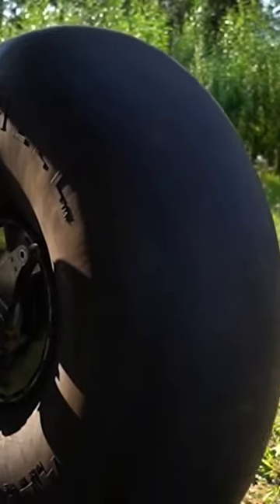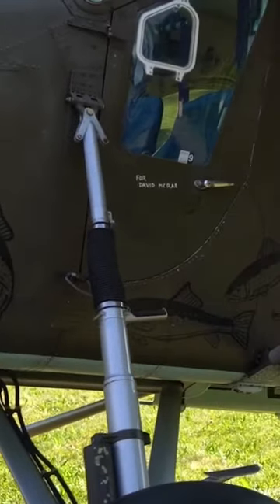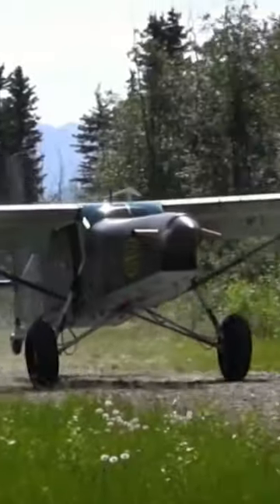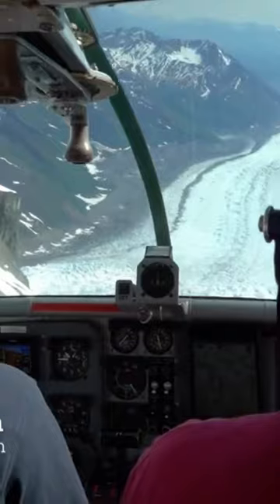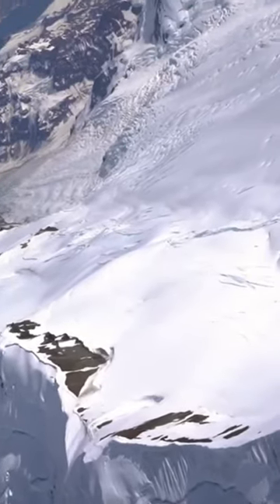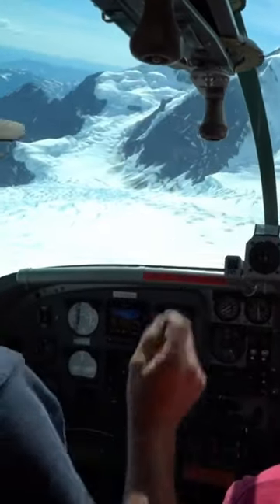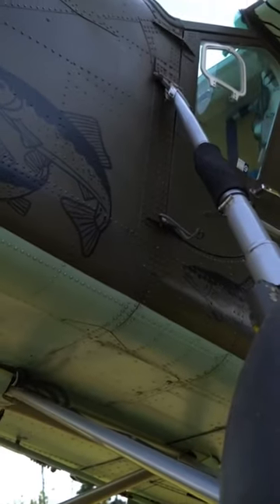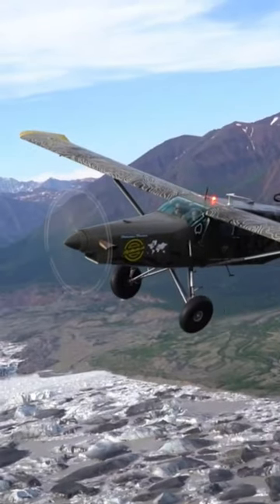Busplane workhorse of the mountains.